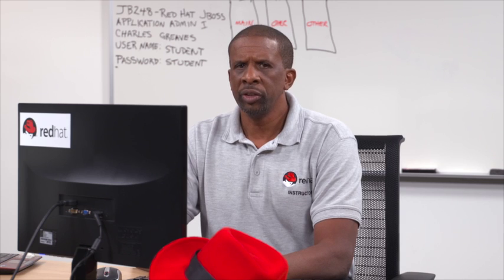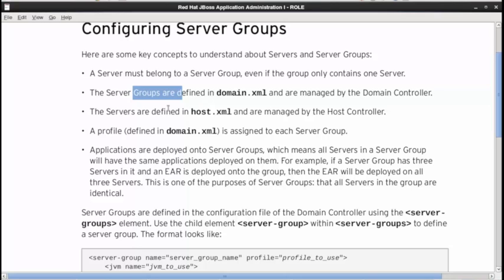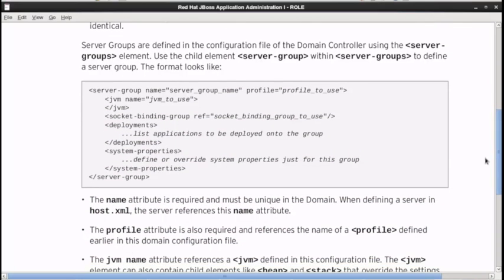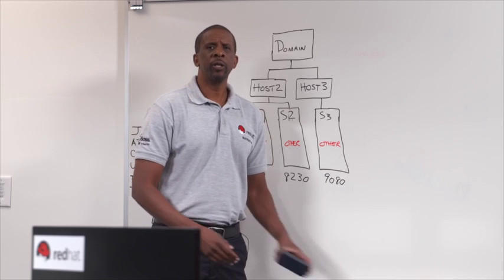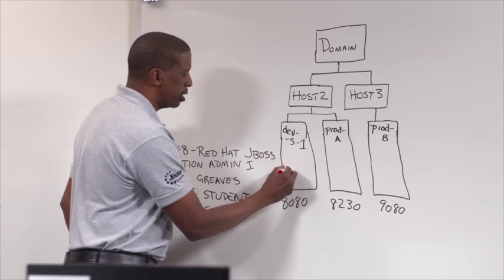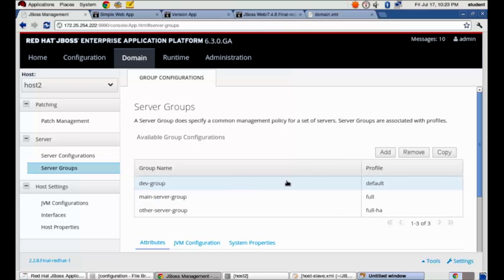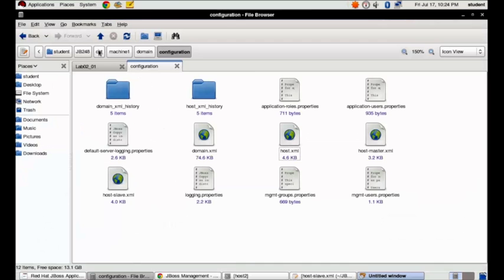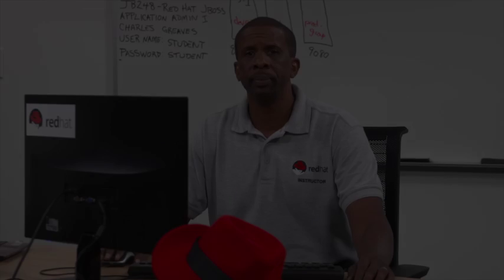Video Classroom course preview: Red Hat JBoss® Application Administration I | JB248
Explore what the Video Classroom experience is like for the Red Hat JBoss® Application Administration I (JB248) course. This Video Classroom course gives you an interactive "in-classroom" setting at your own preferred location and at your own pace.

Red Hat JBoss® Application Administration I (JB248) teaches you the best practices for installing and configuring Red Hat® JBoss Enterprise Application Platform 6. Through hands-on labs, learn the essential, real-world tasks that a system administrator needs to know to effectively deploy and manage applications on JBoss Enterprise Application Platform.